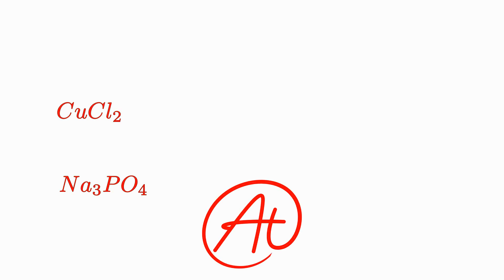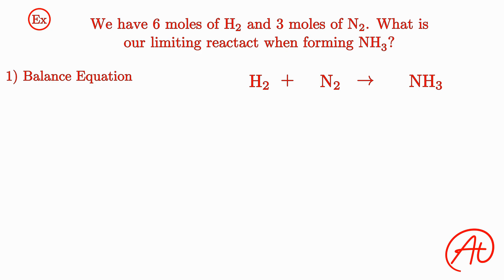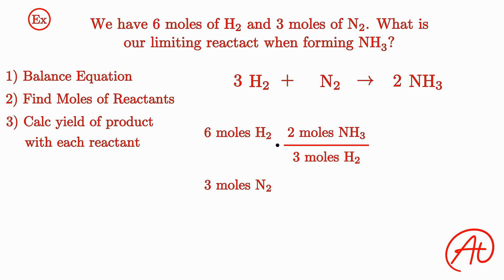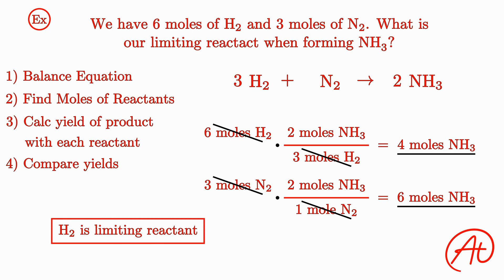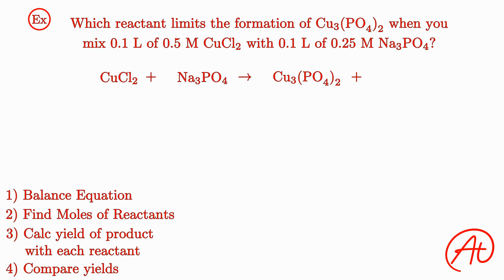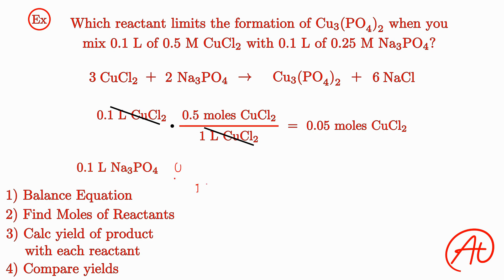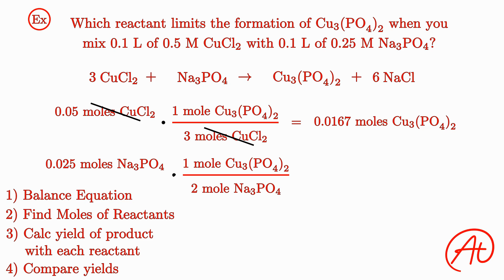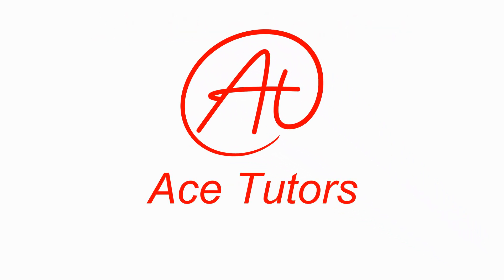Finding the Limiting Reactant in 4 Steps EXPLAINED with Examples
Learn how to find the limiting reactant of any reaction in Chemistry!  This video first explains what the limiting reagent is at a high level.  Then we explain a simple 4 step process for how to solve any limiting reactant problem.  All of these explanations are discussed along side multiple limiting reactant examples as well!  This tutorial is great for students taking General Chemistry 1 (Gen Chem 1).